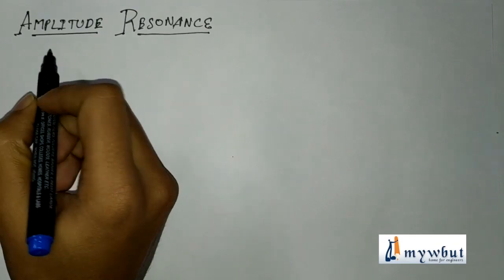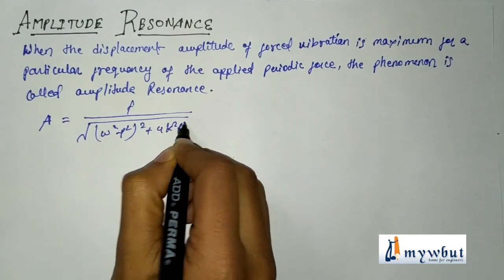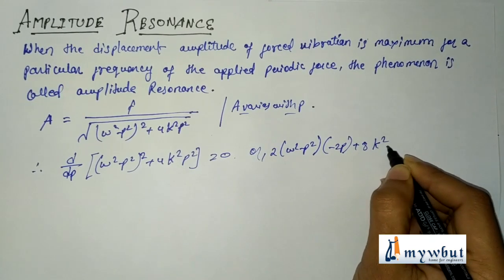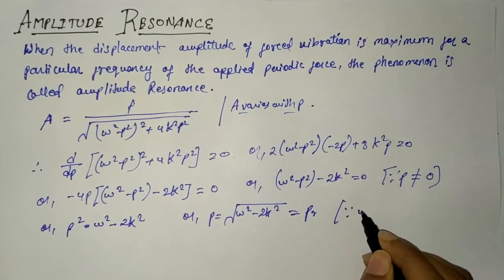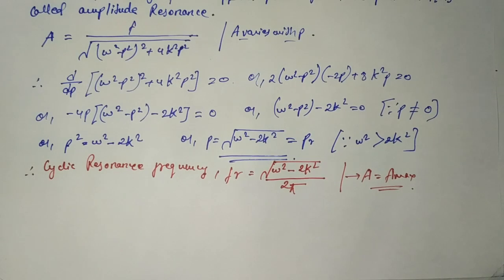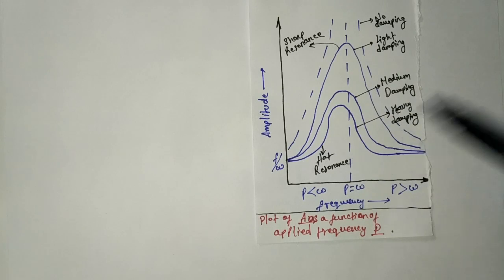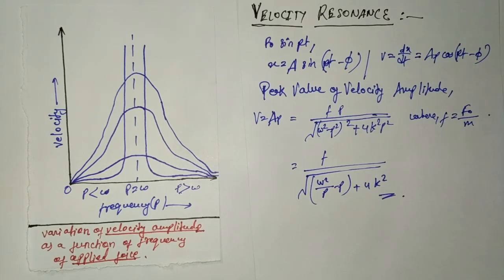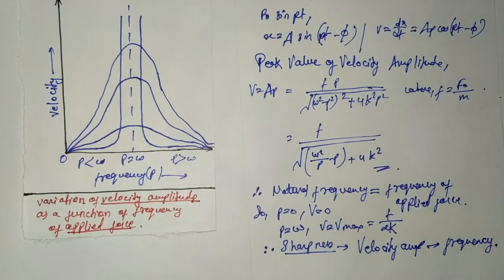Forced Vibration: Amplitude and Velocity, Resonance, Sharpness of Resonance, LCR Circuit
Chapter: Forced Vibration: Amplitude and Velocity, Resonance, Sharpness of Resonance, Application in LCR Circuit
Subject: Physics -1 (Oscillation)